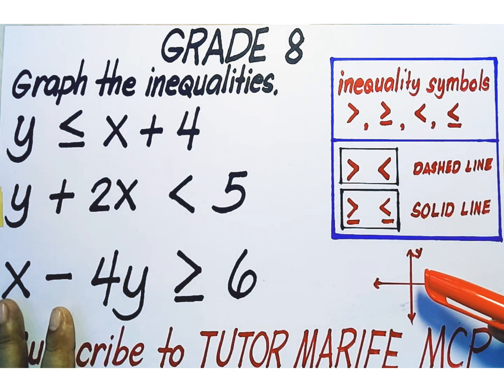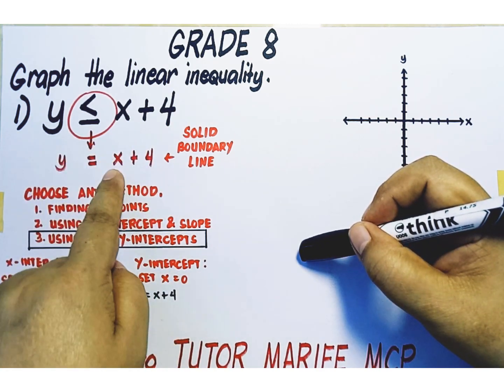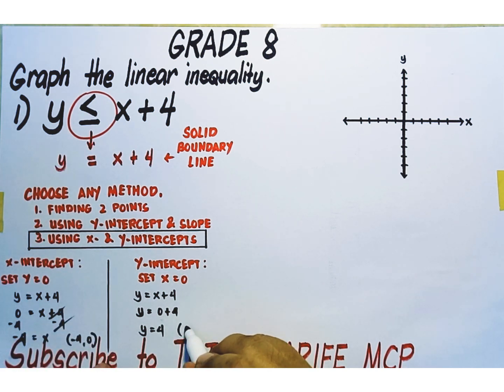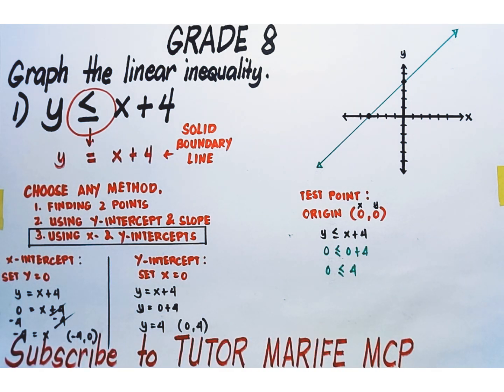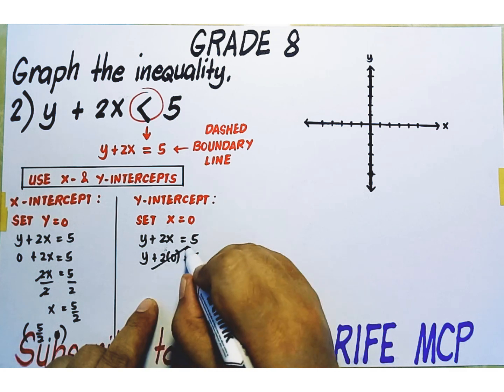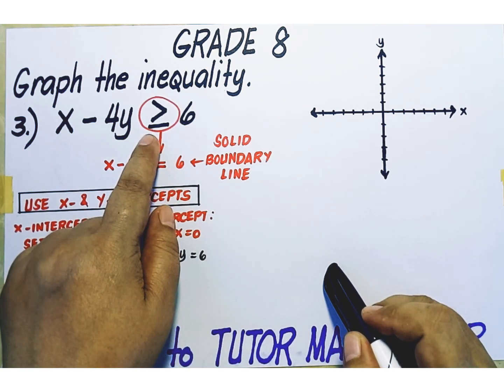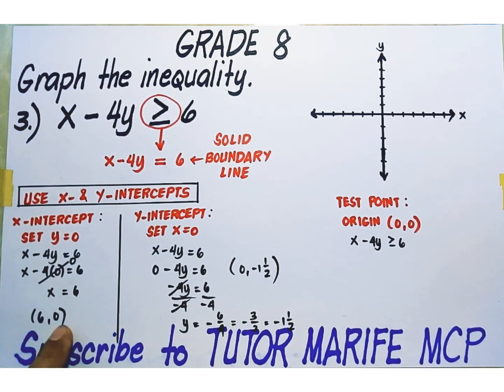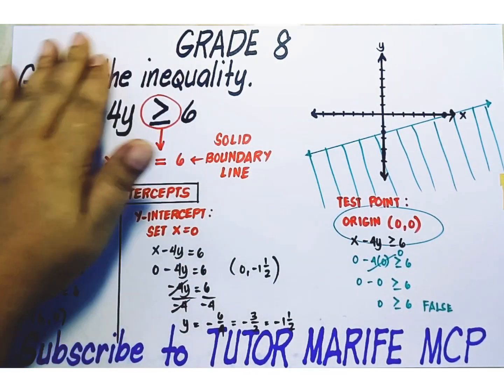Grade 8 | Graphing Linear Inequalities in 2 Variables || By Tutor Marife MCP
In this video, you will learn the steps on graphing the given linear inequalities in 2 variables.
It teaches how to determine whether the boundary line is dashed or solid.
It refreshes on graphing a line using the x-intercept and y-intercept.
Finally, it teaches how to determine which region represents the solution set of an inequality after constructing the boundary line that cuts the xy-plane into 2 regions.